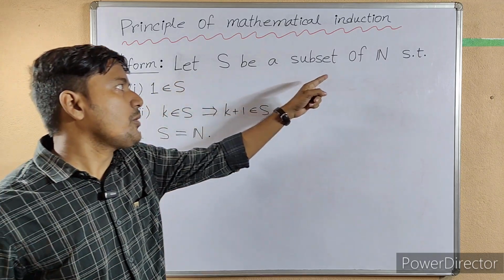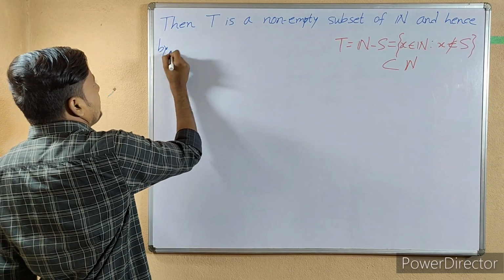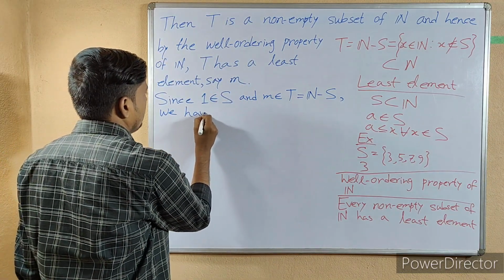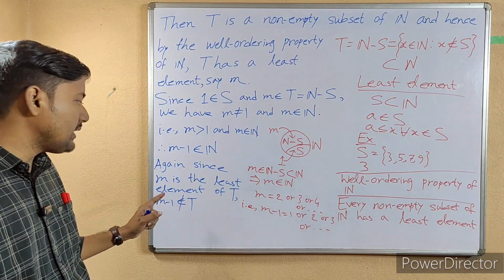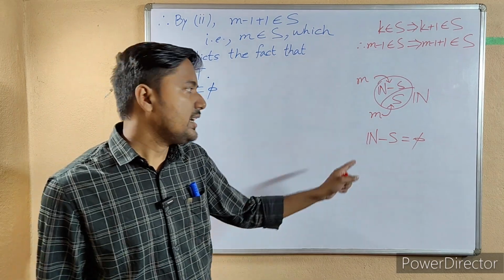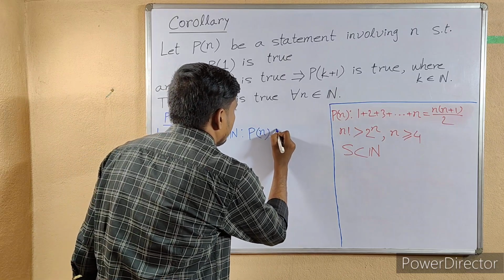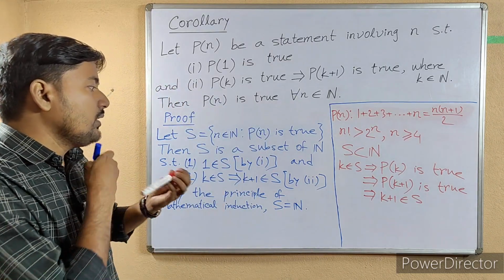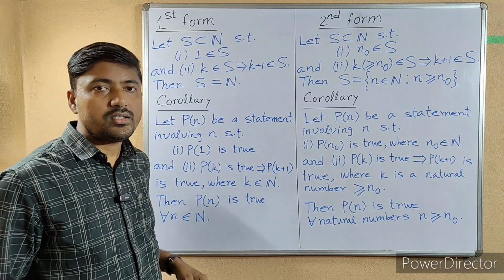Principle of Mathematical Induction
This video lecture is mainly for B.Sc mathematics honours. This is my Lecture-1 from the Chapter "Integers" or "Number Theory" taken from the Block "Classical Algebra". In this video, you'll learn the principle of mathematical induction with its different forms and their corollaries, and also learn how to prove them.